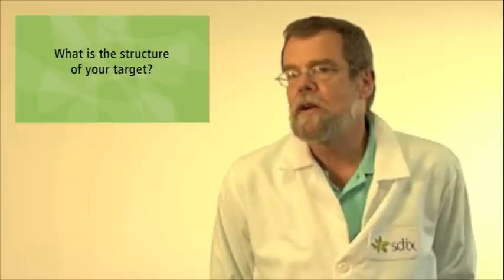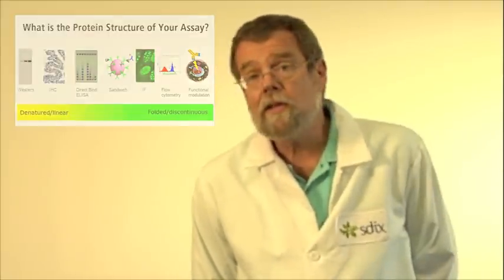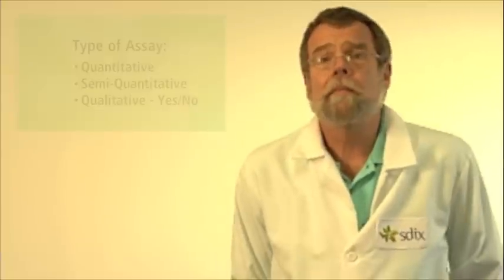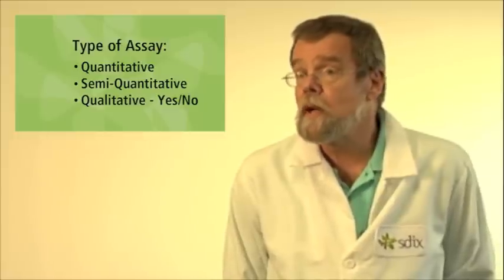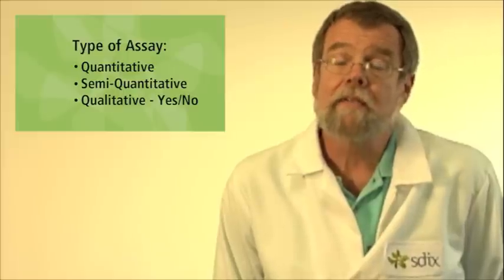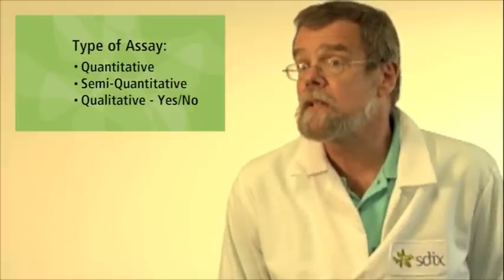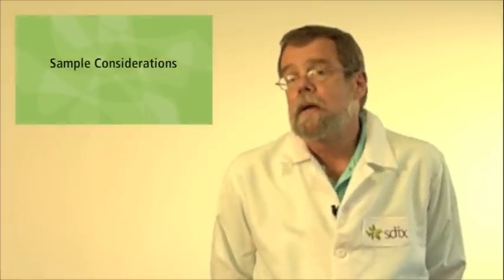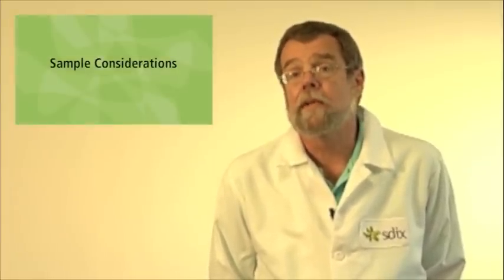What Are You Trying to Measure in Your Assay?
SDIX     Better Antigens.  Better Antibodies.  Better Assays.

For best results with your assay, it's important to take the time to determine exactly what are you trying to measure, as well as consideration of the surrounding conditions when using the completed assay.  Our scientists work with you to determine the best antibody to use on your assay and can even help to develop a successful assay.